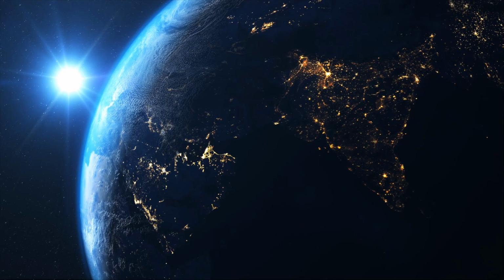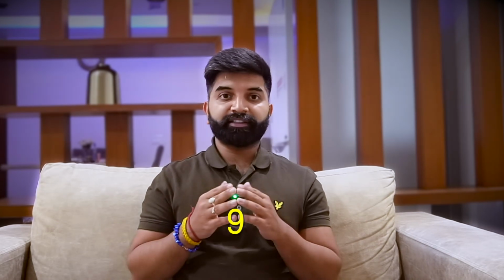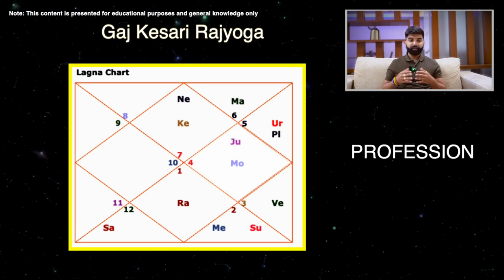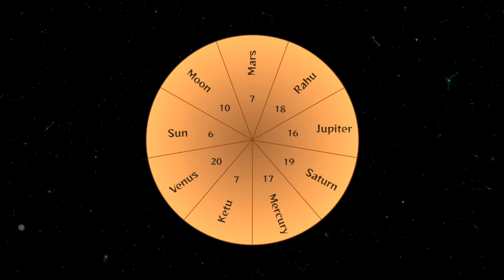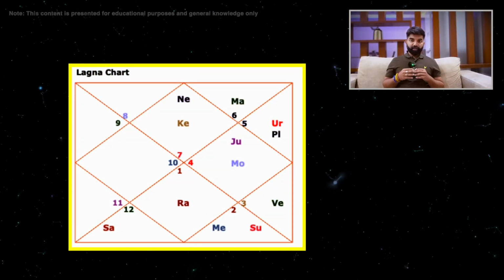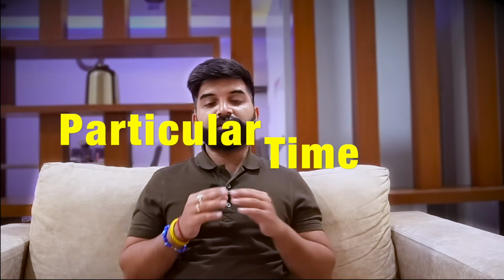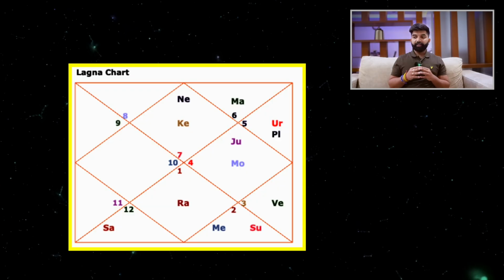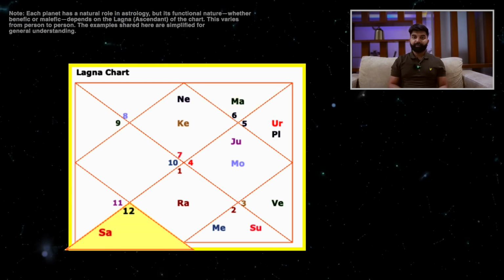Why Your Rajyog Is Silent—Hidden Reasons Revealed. Rajyog in Kundli. Why Rajyog fails. Astro secrets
🔮 Rajyog in Kundli but still no success?
In this video, Sharmaji Astro explains the hidden reasons why Rajyog doesn't give results in real life — even when it's clearly present in your horoscope. We dive deep into Vedic Astrology, planetary conditions, and practical remedies that can help activate Rajyog in your life.

✅ Learn:

What is Rajyog?
Why Rajyog fails despite being in your kundli?
Important yog karak planets
Role of Dashas, transits, and house strength
Remedies to activate blocked Rajyog
💫 Don’t miss this powerful explanation if you want to truly understand how astrology shapes your destiny.

🕉️ Sharmaji Astro – Real Astrology for Real Life

00:00 Introduction
00:55 How is Rajyog formed?
02:03 Why is there such a hype for rajyog?
02:43 why your rajyog is not working.
02:47 Reason 1 - No dasha = No delivery
04:52 Reason 2 - Strength of the planet
06:37 Reason 3 - Bad houses kills your rajyog
08:29 Reason 4 - Divisional charts
09:29 Reason 5 - Karma
10:48 How to trigger your rajyog
10:56 Solution 1 - Wait for dasha
11:09 Solution 2 - Strengthen the planets
11:50 Solution 3 - Karma alignment
13:03 Solution 4 - Spirituality
14:20 Reality of Rajyog and Final thoughts